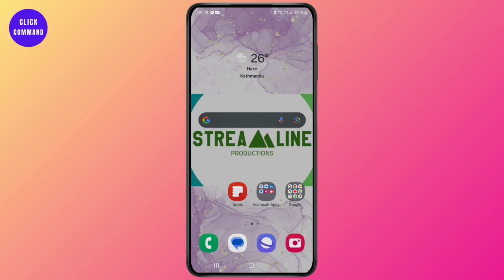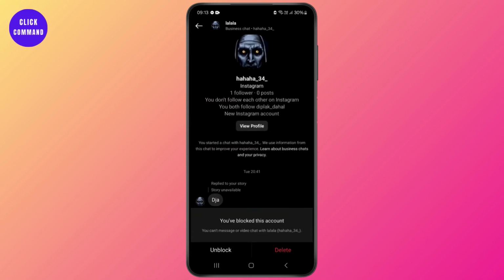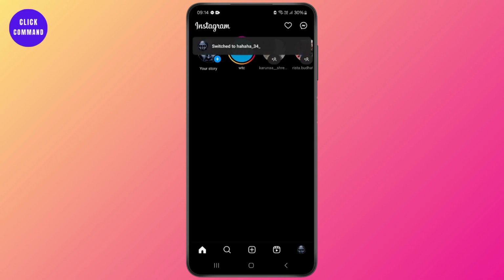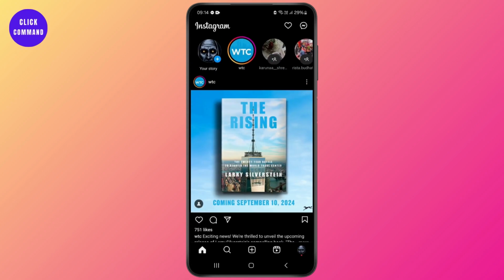How to Message a Person After They Blocked You on Instagram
If you've been blocked by someone on Instagram but still need to send them a message, this video is for you. In today's tutorial, we'll explore effective strategies and alternatives to communicate with someone who has blocked you on Instagram.

Join us as we discuss step-by-step methods to reach out to a person who has blocked you. We'll cover options such as using a different account, contacting through mutual friends, or reaching out via other platforms if available.

Learn about the implications of being blocked on Instagram and how to navigate around restrictions to maintain communication. We'll also provide tips on respectful communication and understanding boundaries in online interactions.

Whether you're trying to resolve a misunderstanding or need to convey important information, these tips will help you approach the situation with sensitivity and clarity.

📱 Discover how to message a person after they blocked you on Instagram with our effective tips!
🔧 Strategies for Communication After Being Blocked
📲 Respectful Messaging Practices